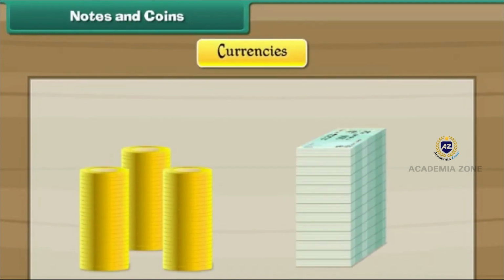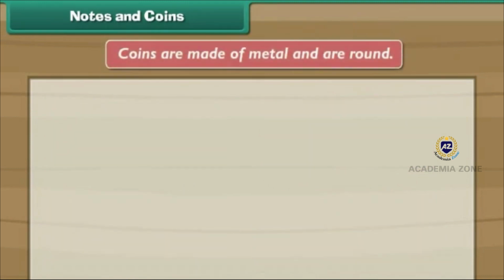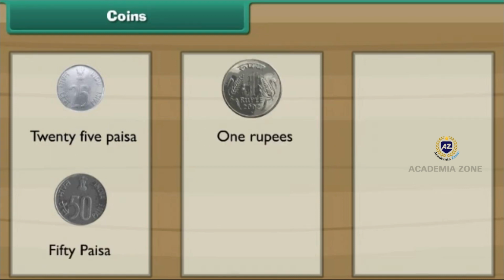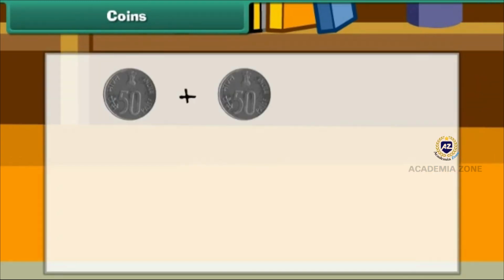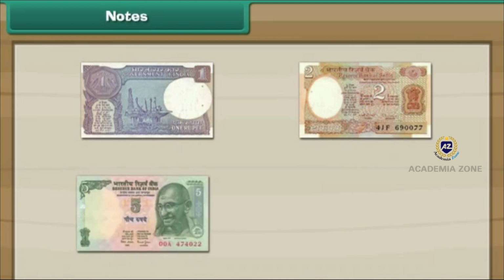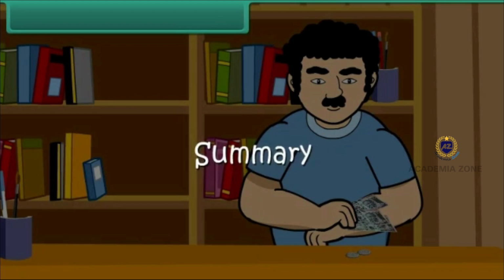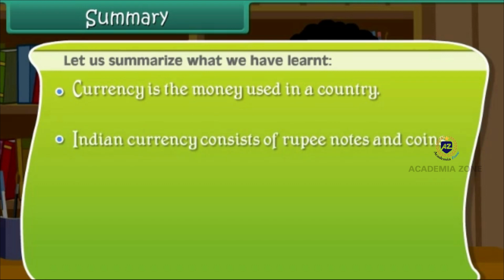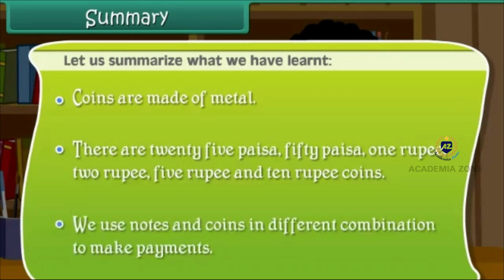Money | Class-1 | Maths | Coins | For Kids | CBSE | ICSE | FREE Tutorial | Academia Zone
Academia Zone